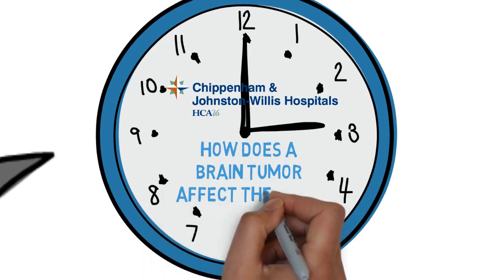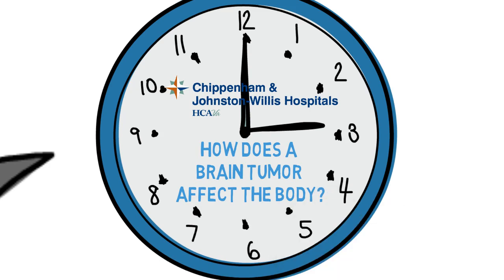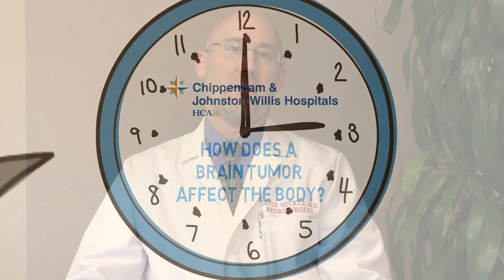CJW Doc Minute: How does a brain tumor affect the body?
Dr. David Geckle neurosurgeon, talks about how a brain tumor can affect the body.